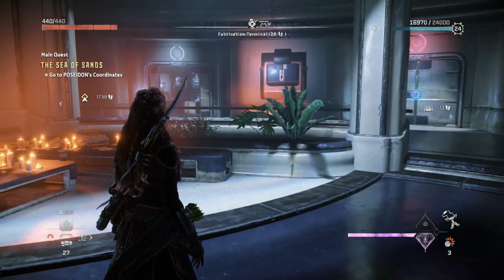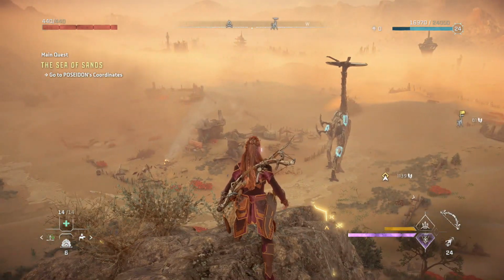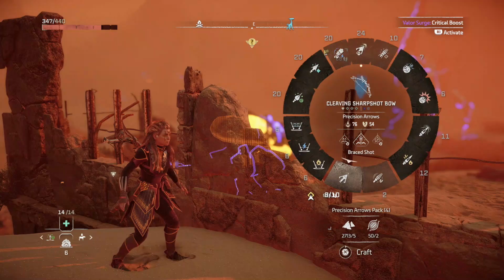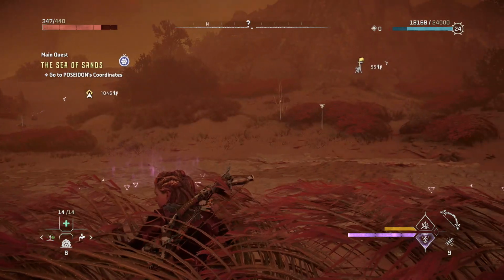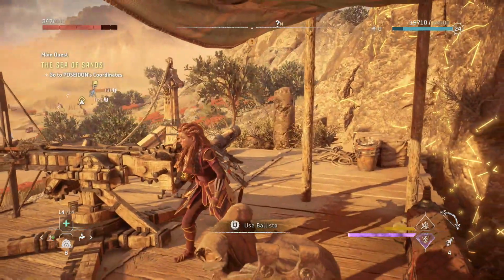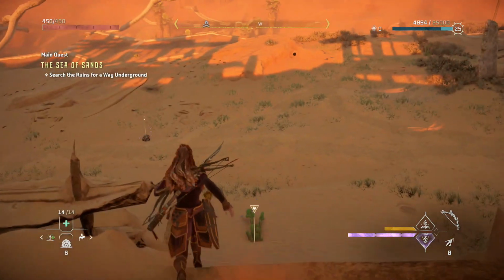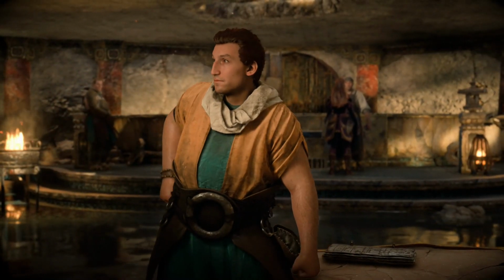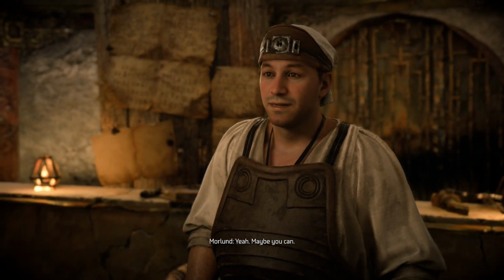Horizon Forbidden West Playthrough - Part 48 | The Sea of Sands | PS4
Horizon Forbidden West Walkthrough Playthrough Gameplay Part 48 includes first impressions and PS4 review of the full story of the new Horizon Forbidden West full game by Guerrilla Games on Playstation 4. This series will have the full game walkthrough playthrough of Horizon Forbidden West from beginning to end, and will include the full story with all missions, all story chapters, OST, cut scenes, and cinematics till the ending of the single-player story.

CHAPTERS –
0:00 Intro
0:31 Plowhorn Override
4:30 The Stillsands Tallneck
6:21 Examine the Machine Carcass
7:41 Investigate the Camp
8:49 Weigh Down the Tallneck
9:37 Find More Ballistas
21:31 Override the Tallneck
23:41 The Sea of Sands
24:12 Go to POSEIDON's Coordinates
24:45 Search the Ruins for a Way Underground
27:31 Investigate the Flooded Ruin